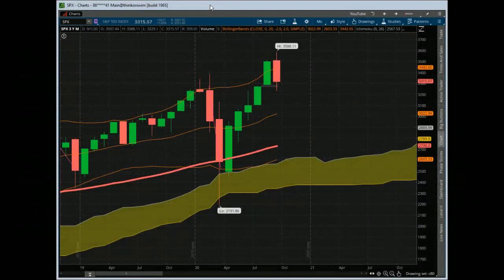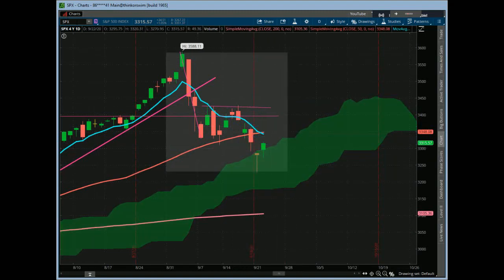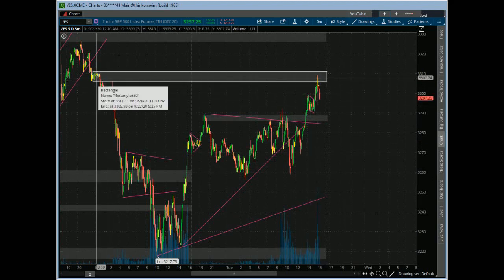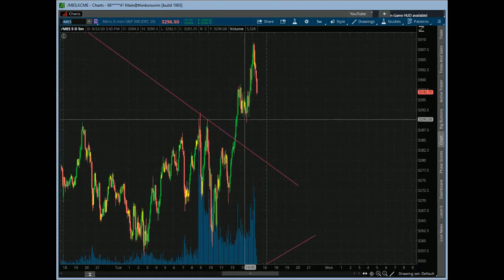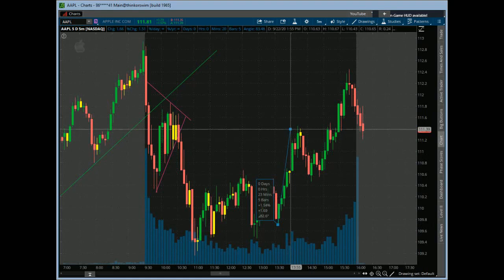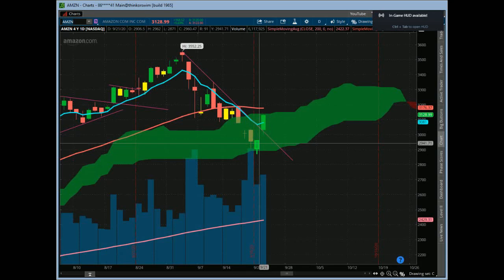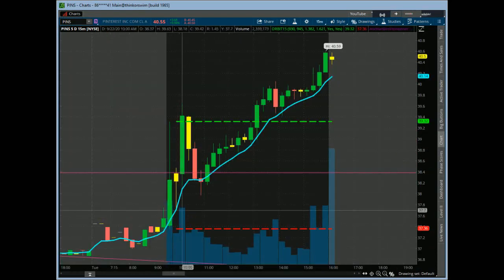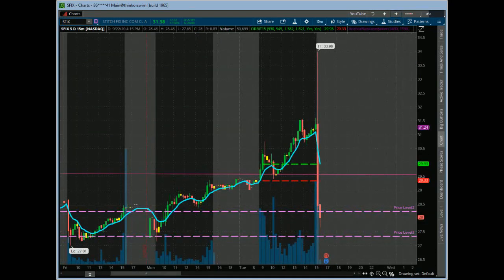Daily Market Wrap for 9/22/20!